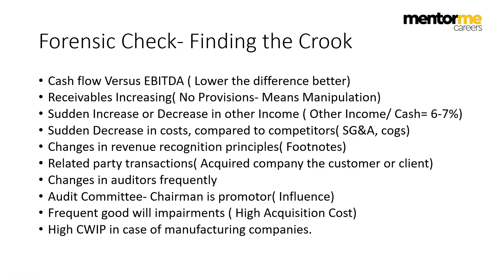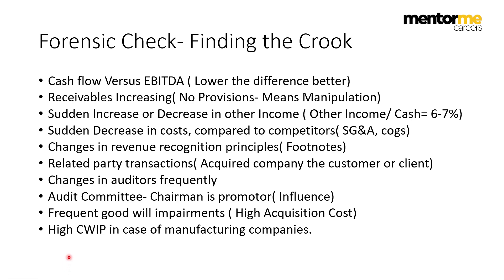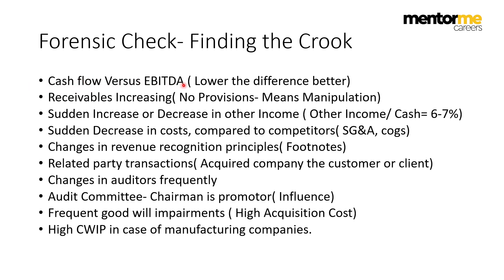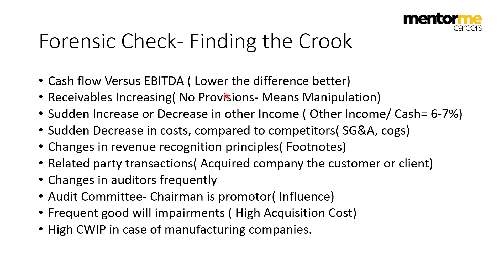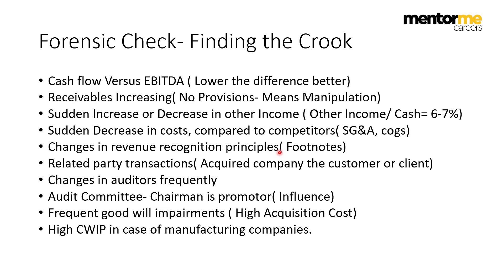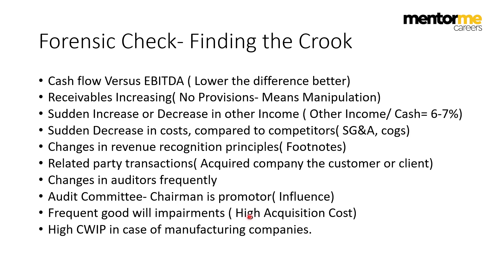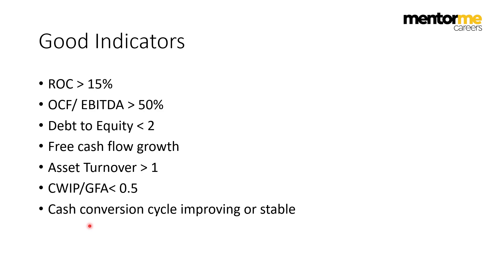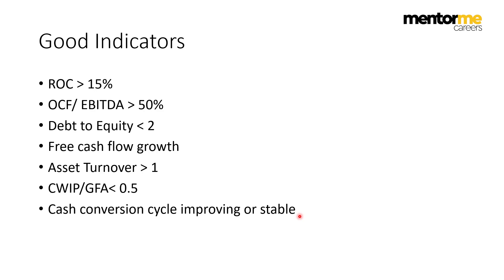financial modeling and analysis: Forensic Checks ( Equity Research Tutorial Series): Part 2